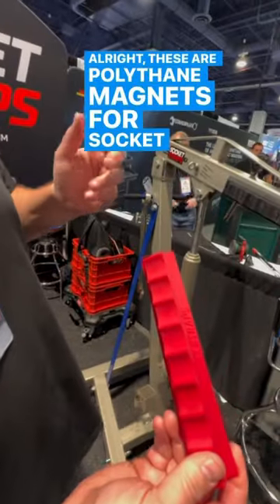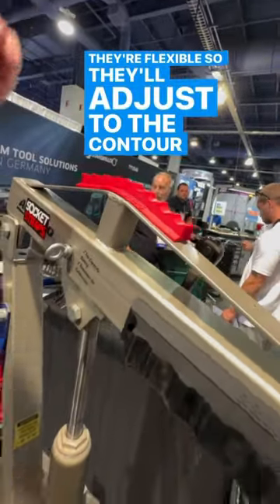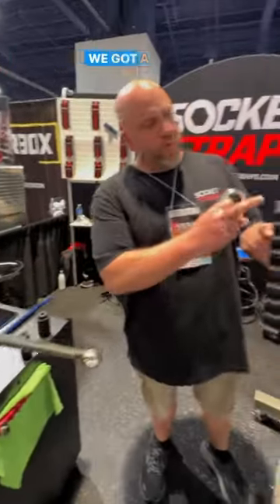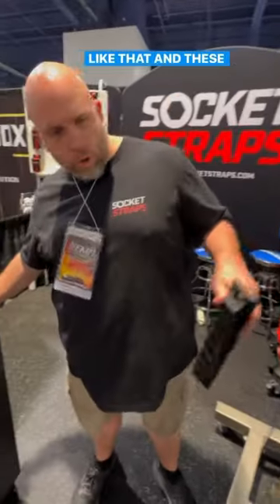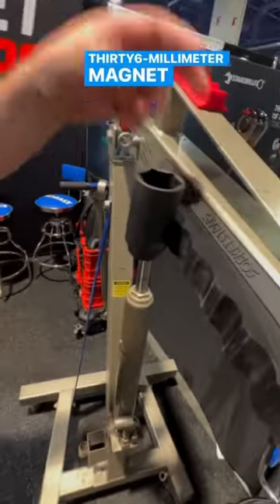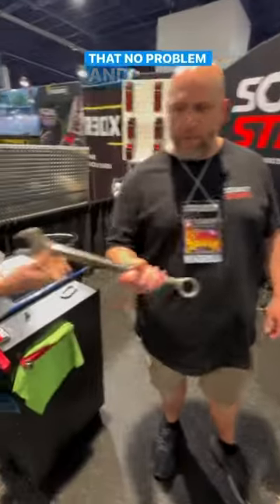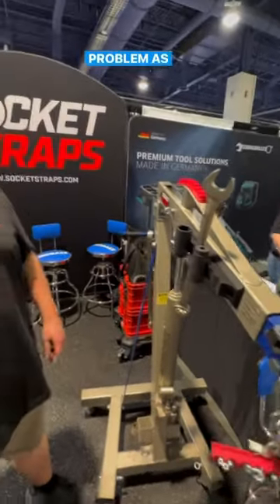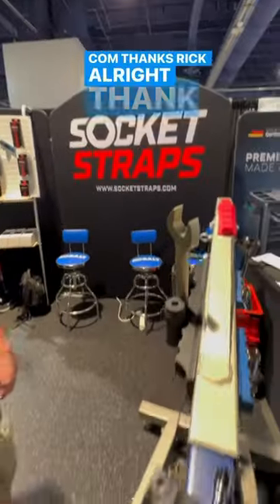Now your tools can stick anywhere.